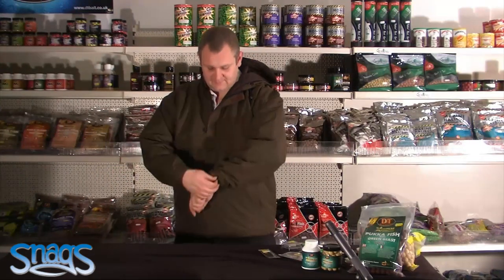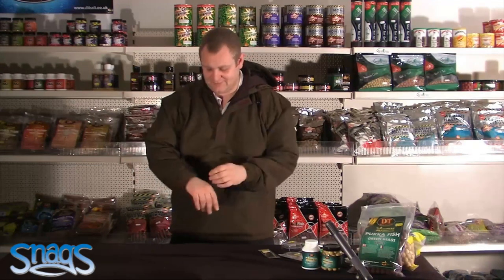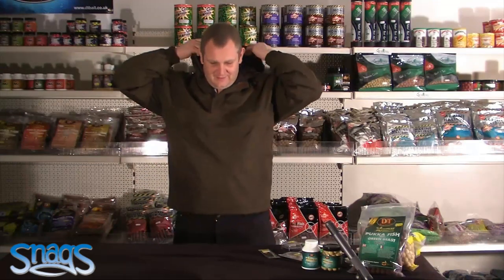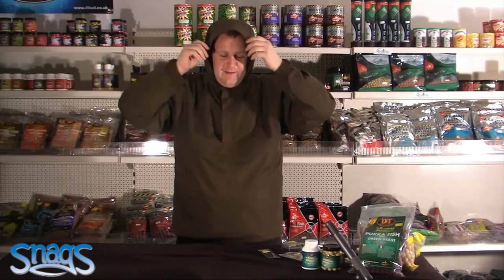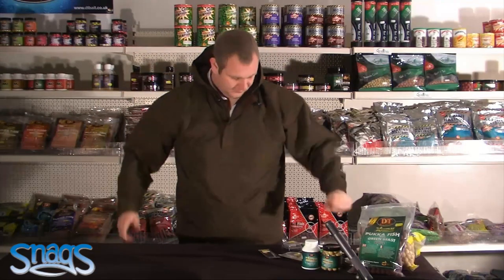ESP Super Grade Quilted Hoody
This is one super warm item. Hoops is melting in this one and we made him do it 5 times!